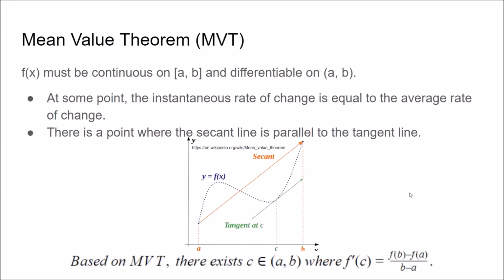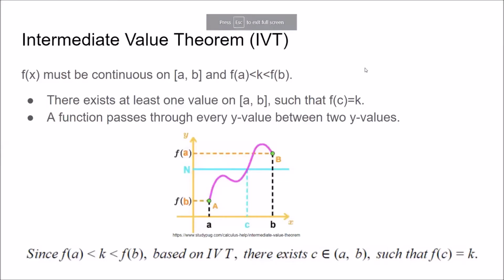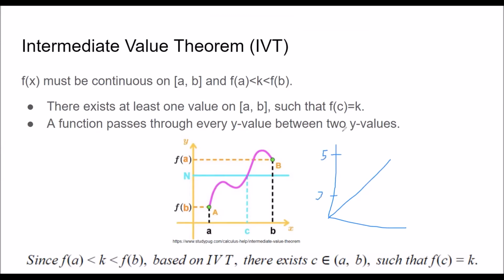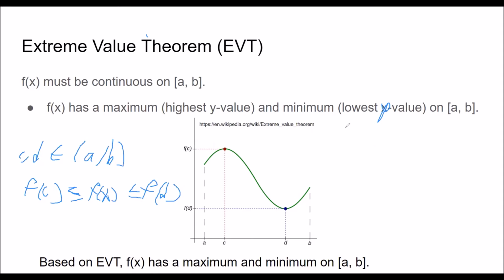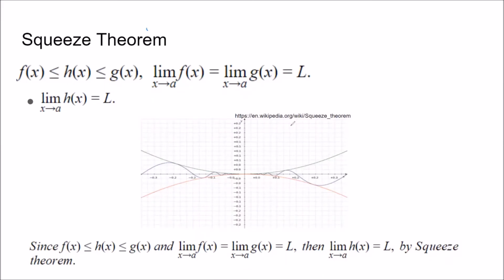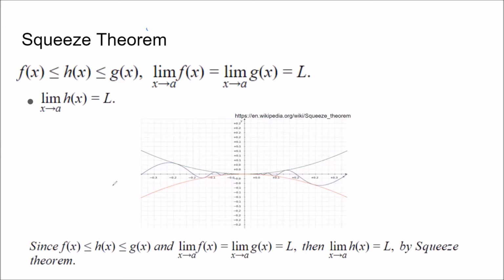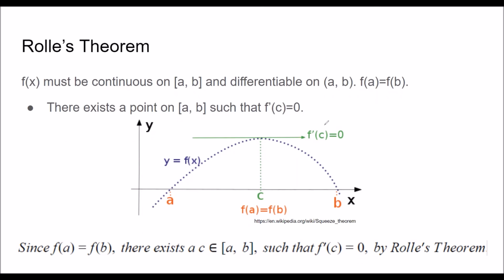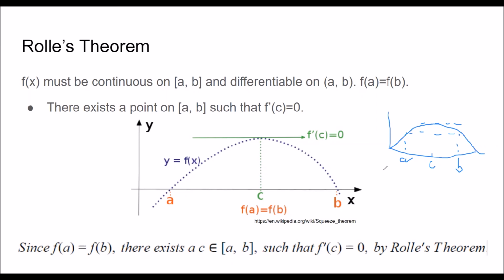MVT, IVT, EVT, Squeeze, and Rolle's Theorems: Explanations | Calculus Tutorials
Today we're going to go over a few basic calculus theorems that can be used to prove various aspects regarding the state of a continuous function.

0:00 - Intro
0:18 - Mean Value Theorem
1:27 - Intermediate Value Theorem
2:41 - Extreme Value Theorem
4:10 - Squeeze Theorem
5:48 - Rolle's Theorem